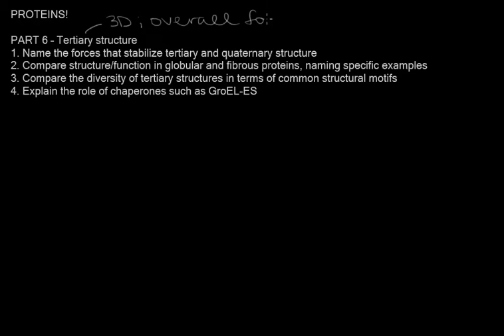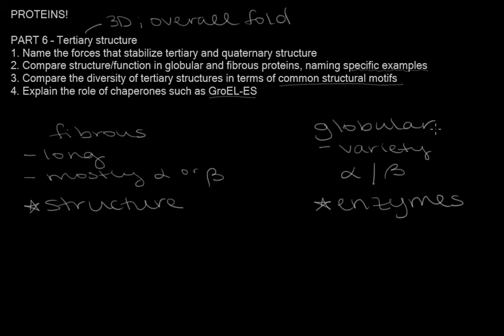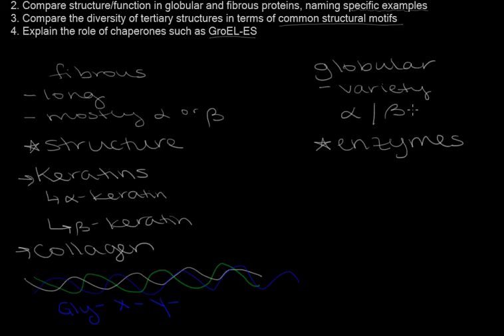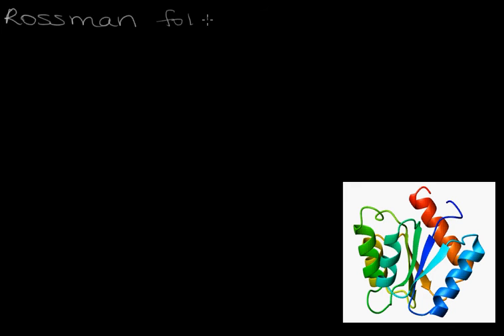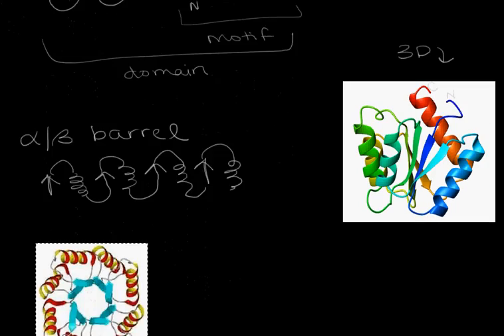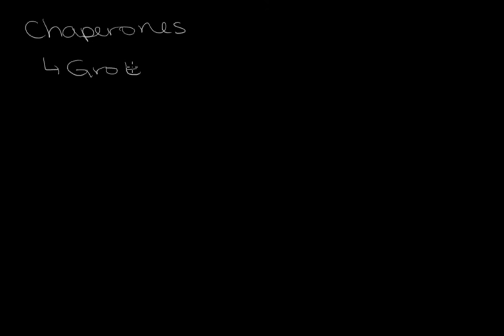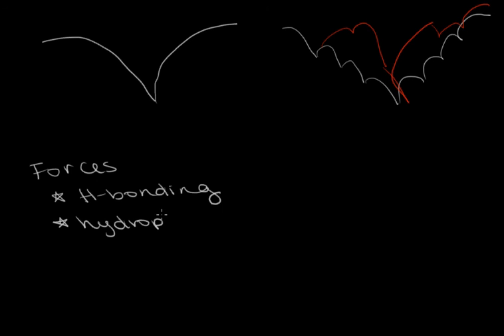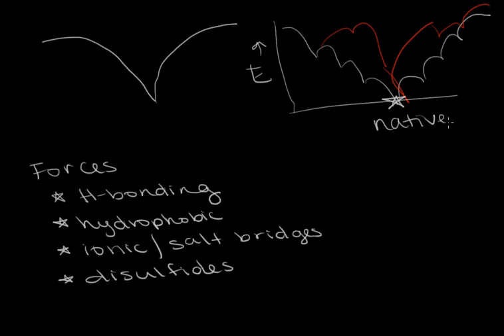Biochem FA2016 proteins part 6 tertiary structure